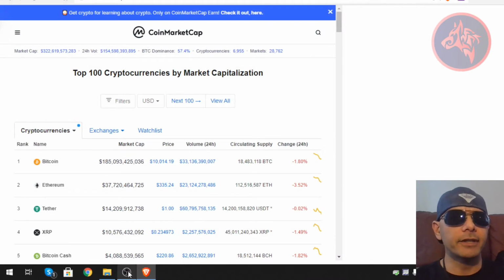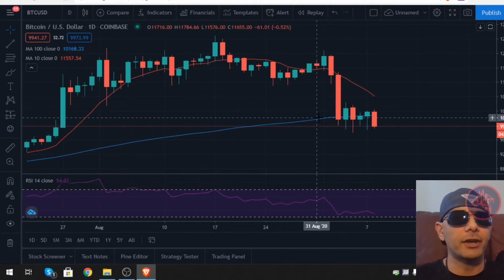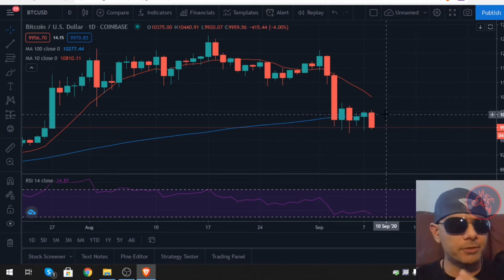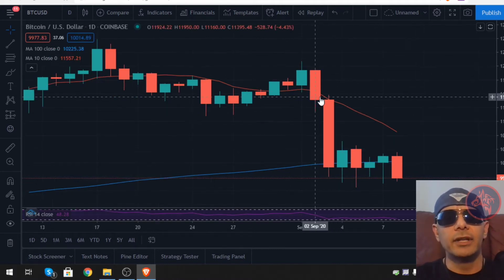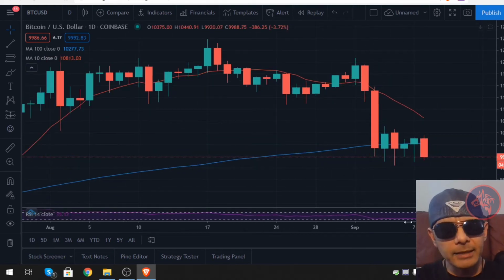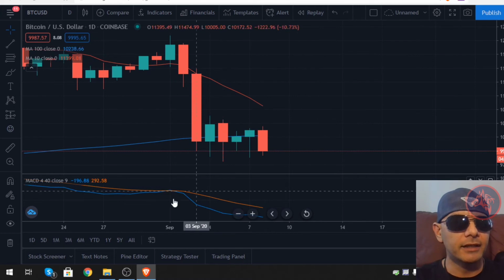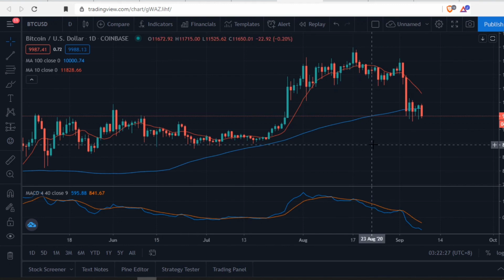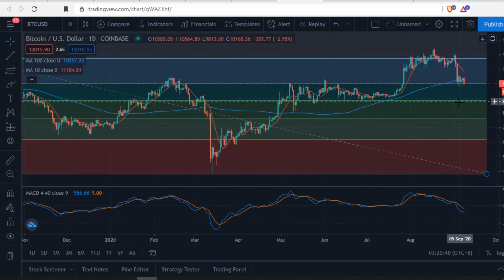SIMPLIFY YOUR CRYPTO TRADING & INVESTING!!! Part 1- T/A Investment & Trading Indicators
Content: DON'T USE TOO MANY INDICATORS!!! I show the Technical Analysis Base Indicators I use and how they actually work together to simplify & raise your probability percentages when crypto investing and trading!!!  Part 2 will be Coin Fundamentals I Use and Part 3 will be the Sentiment Analysis I Use.
Intro - 00:00
T/A Chart Overview - 01:07
All Indicators I Use - 02:15
100 Day Moving Average (SMA) - 04:02
10 Day Moving Average (SMA) - 07:44
Candle Language - 10:00
RSI Indicator- 14:34
MACD Indicator- 16:06
Fibonacci Retracement Used Correctly - 20:42
It Has No Value To You But Has Great Value To Me. :)

Crowdfunding Link - ⁣ to Start a 501(c) Non-Profit Organization Dog Sanctuary Sustained By Cryptocurrency Mining. Help Is Greatly Appreciated to Jump-Start This Campaign.
BTC - 3ENcVdUjbiMYYDEM7PRPMvtxPjmdhueLhD
ETH - 0x38D822222B50E74a9c7fbc04D8B0f2C57A019bb5

Crowfunding Link Coming SOON on Startsomegood.com

Crypto.com -
to sign up for Crypto.com and we both get $50 USD :)

Crypto Dog To The Rescue

Keep Up The Grind!!!